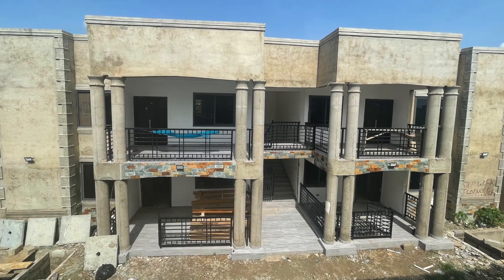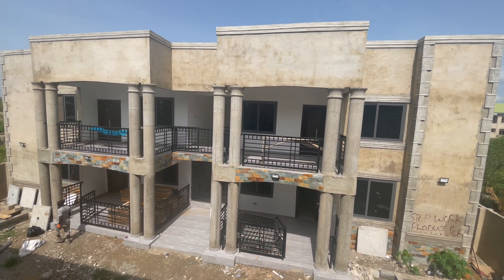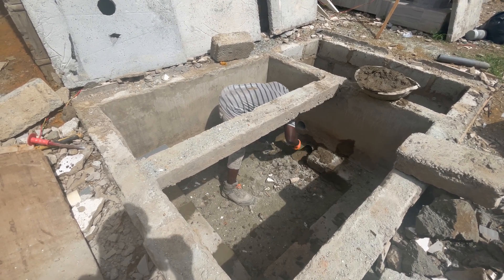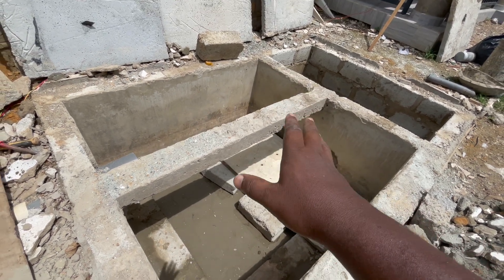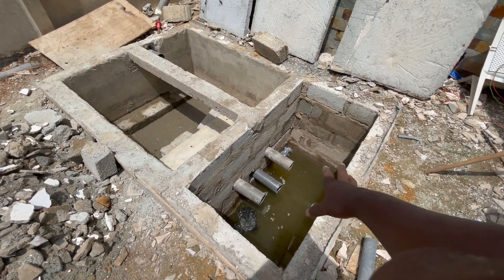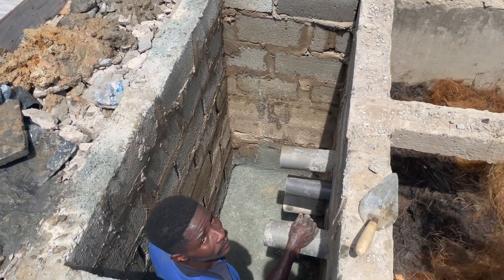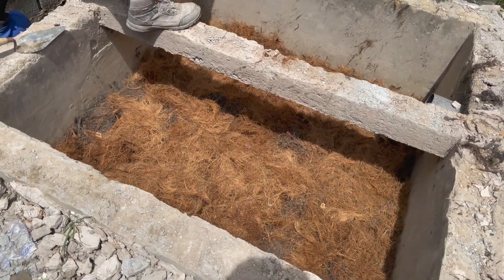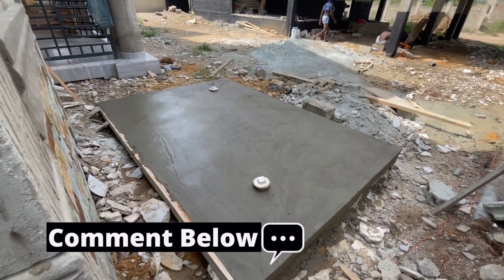How to construct a biodigester toilet for urban homes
Biodegradable simple onsite Biofil biodigester toilet construction in simple steps is what this video is about. Watch the video and learn about the reconstruction of a simple onsite bio-toilet waste biodigester for commercial purposes.